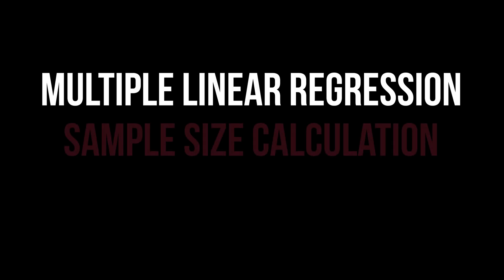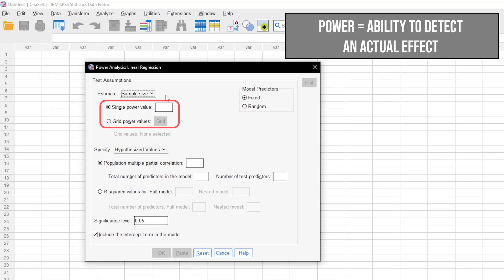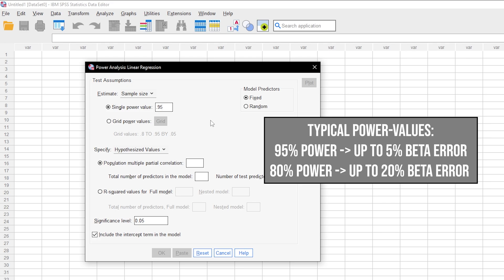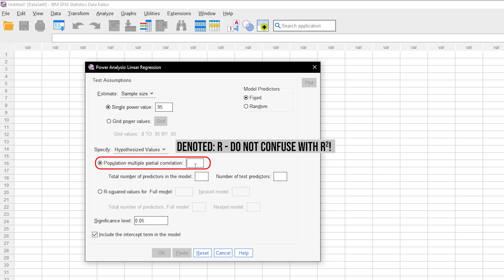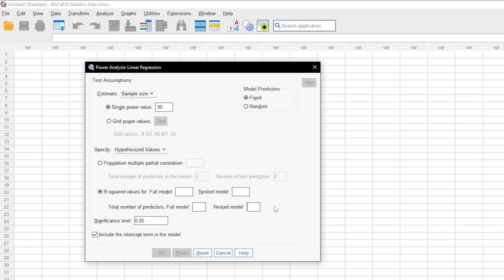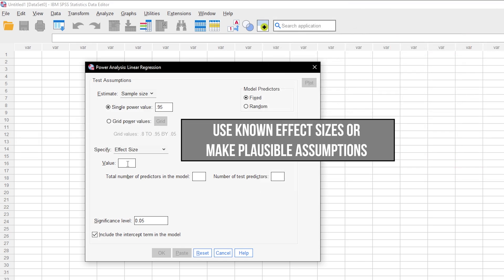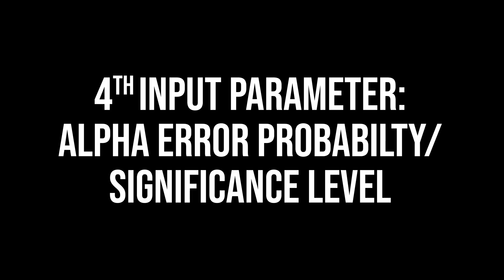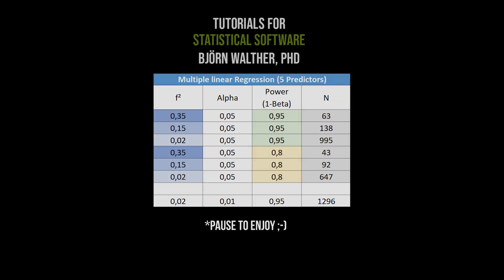Multiple Linear Regression - calculate required sample size with SPSS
The multiple linear regression tests the influence of at least two independent variables (= predictors) on a dependent variable. In the run-up to an empirical study or data collection for the multiple linear regression, the necessary sample size must be determined. As of late, you can even do that in SPSS.

The minimum sample size depends on the assumed effect (f² or R²) the alpha level, the statistical power and the number of predictors.

At the end, I show examples of different minumum sample size for the multiple linear regression with different characteristics of the input parameters mentioned using G*Power

⏰ Timestamps:
0:00 Introduction and purpose
0:17 Selecting the multiple linear regression
0:31 Input parameter I: Power (1-beta error)
1:24 Input parameter II: Model predictors (Fixed, Random)
1:30 Input parameter III: Effect size (R, R², f²)
3:22 Input parameter IV: Significance Level
3:47 Calculation and overview

If you have any questions or suggestions regarding multiple linear regression - calculate required sample size with SPSS, please use the comment function. Thumbs up or down to decide if you found the video helpful.

Support channel? 🙌🏼